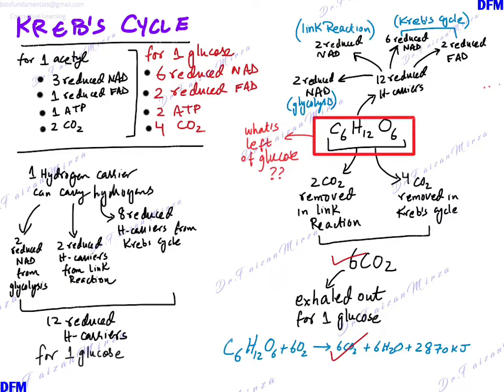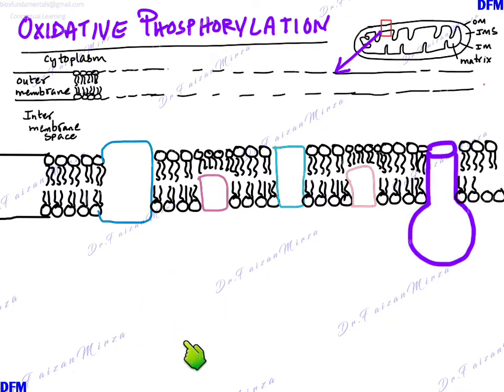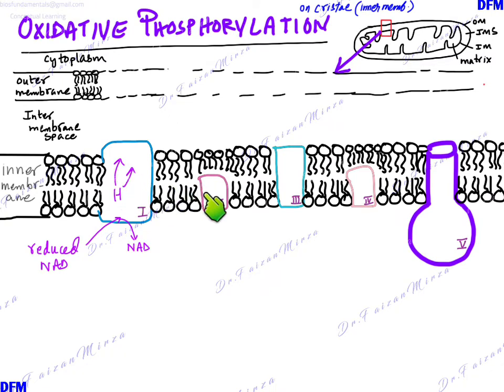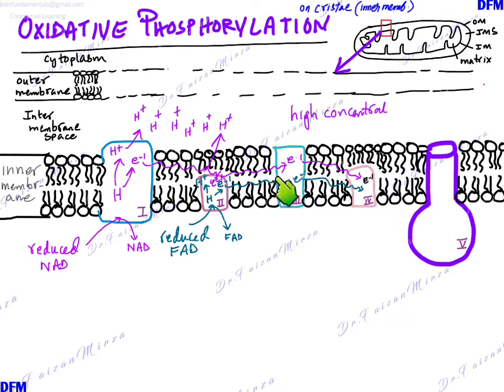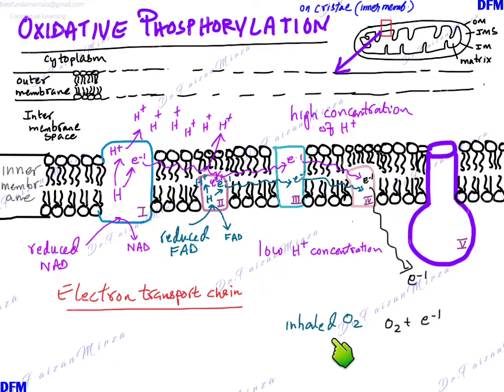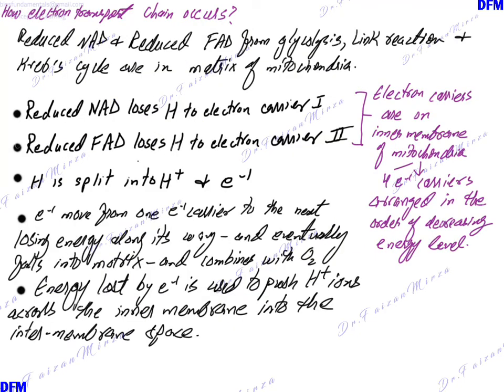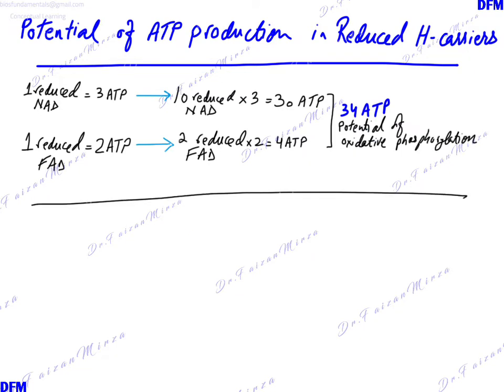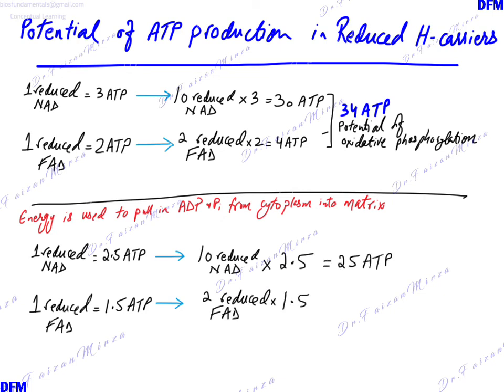Energy and Respiration part 4